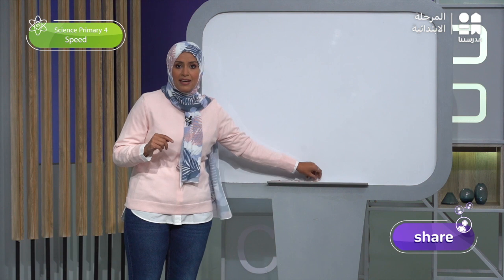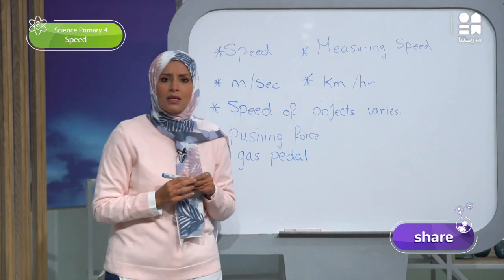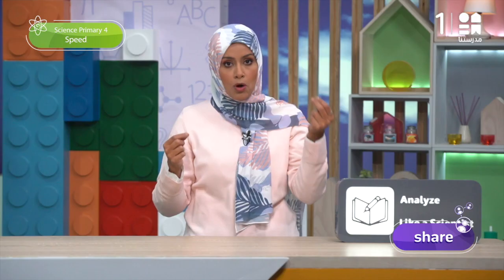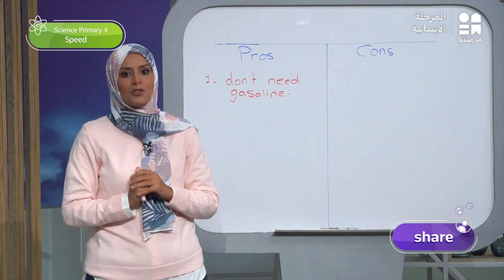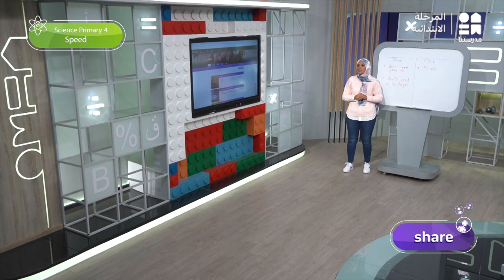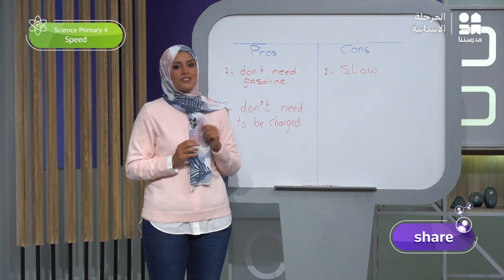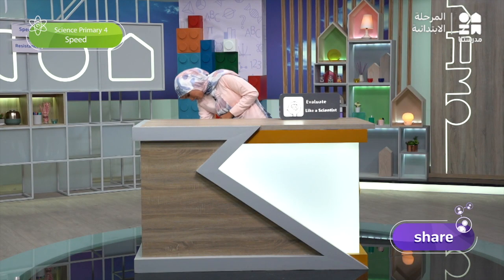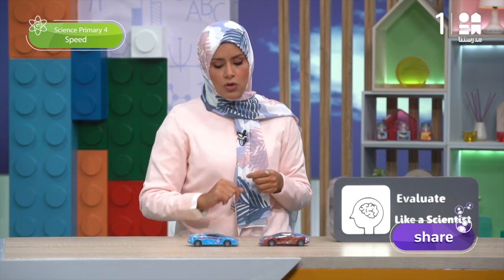Speed | science | الصف الرابع الابتدائي